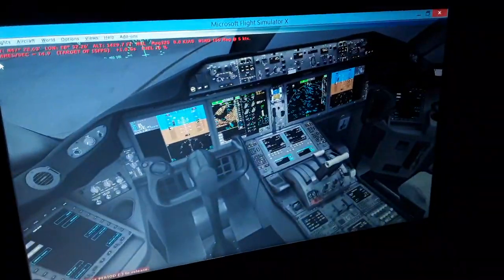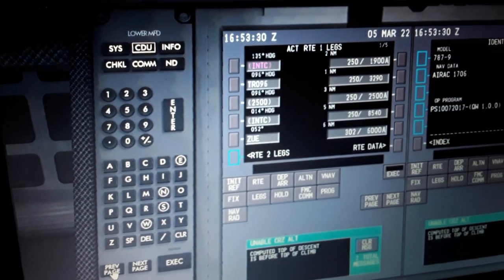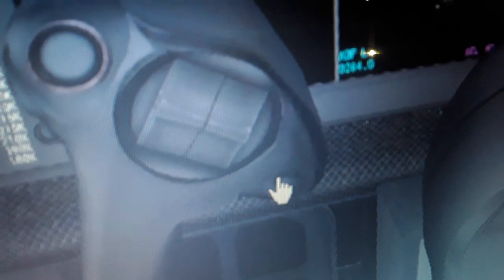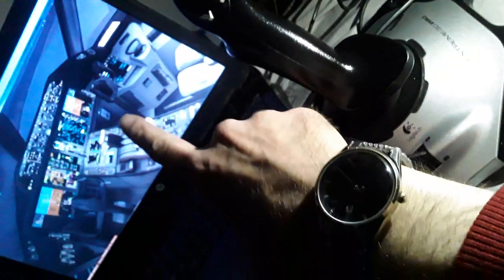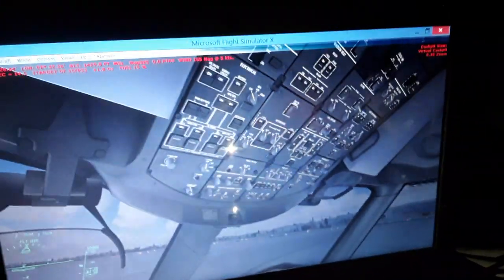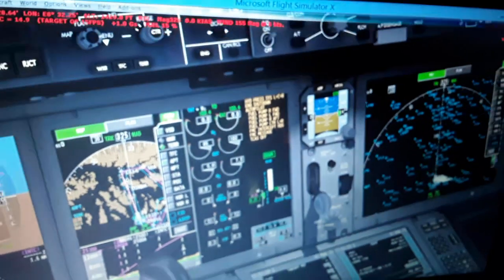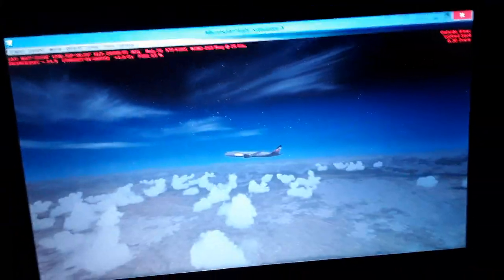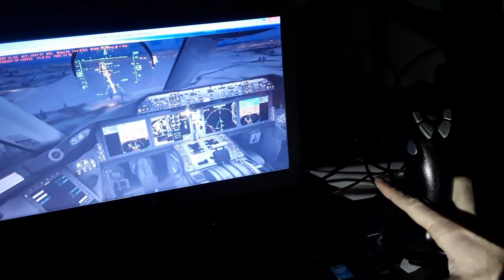THOMAS HATSIEN PILOT SAMANTHA EMILY BOWER LOVE BOEING 787-FULL IFR FLUGHT ILSLOC LANDUNG LSZH SWISS